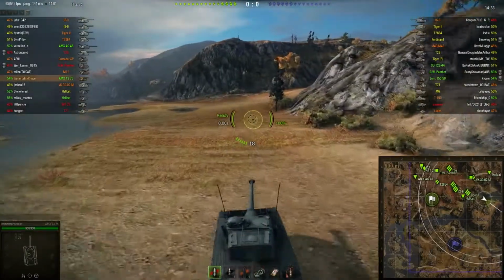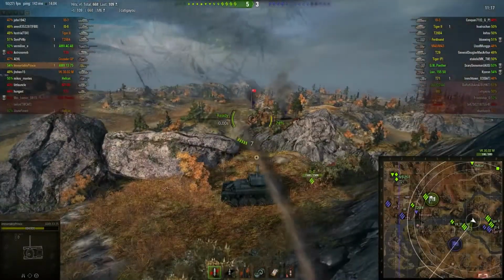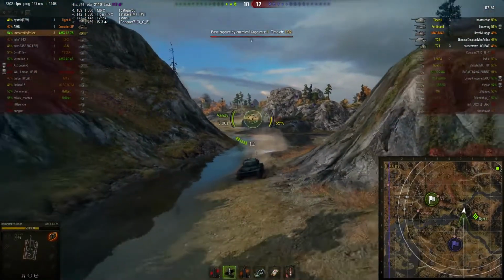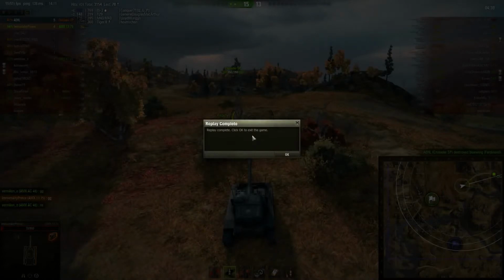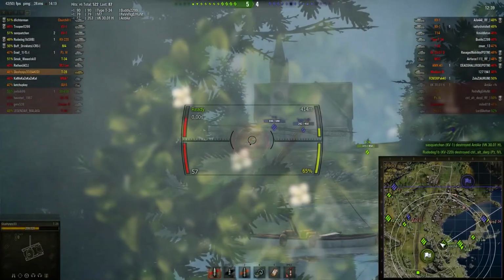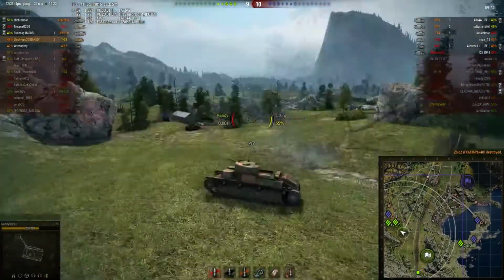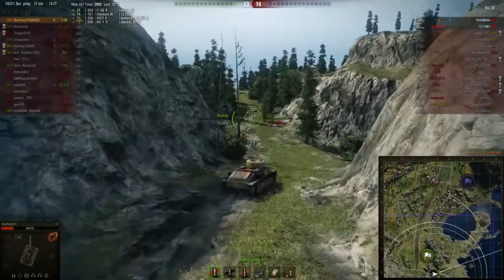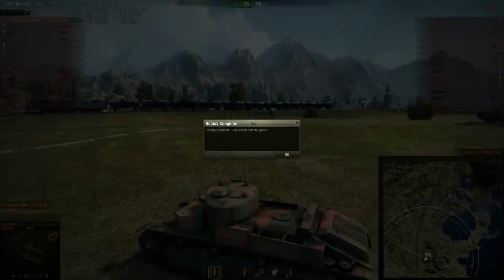World of Tanks Replay | Tactical Manoeuvres